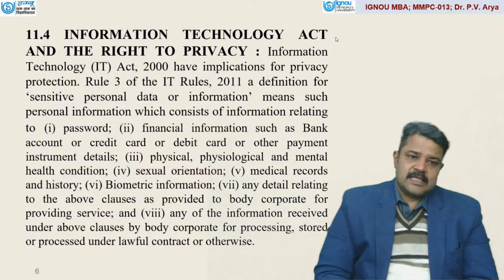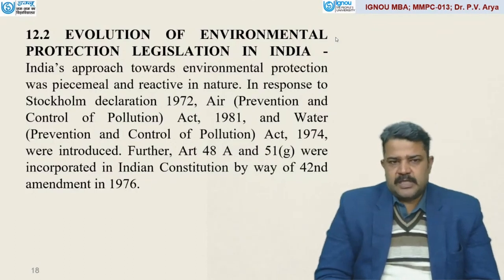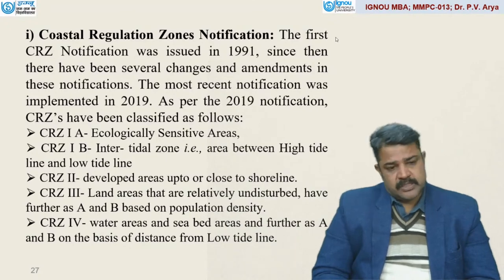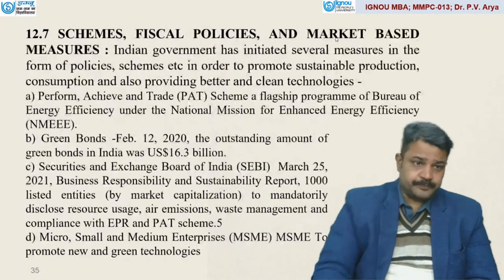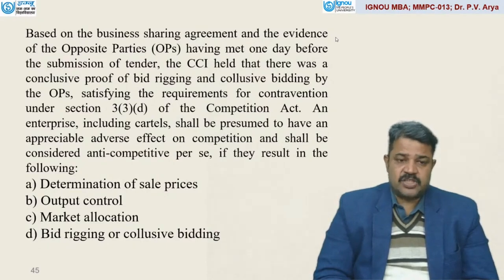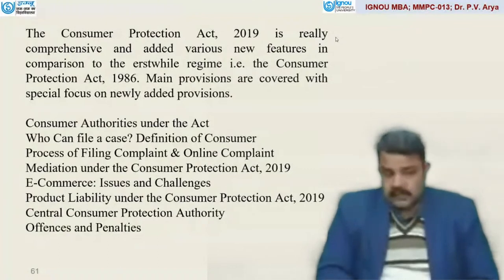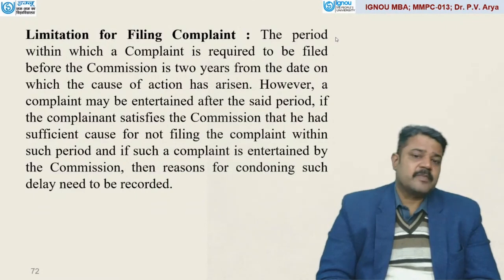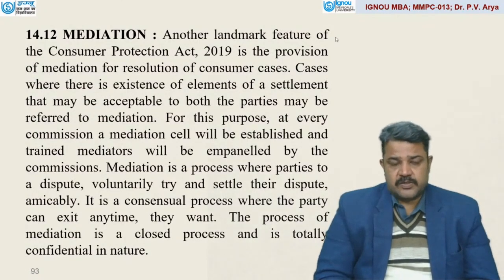MMPC013-Business And Sustainability(BLOCK 6)